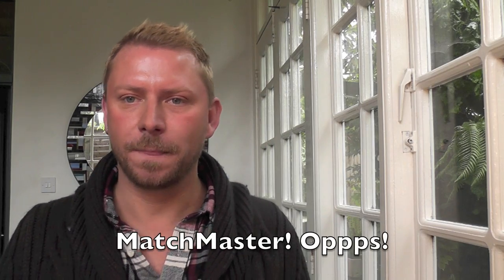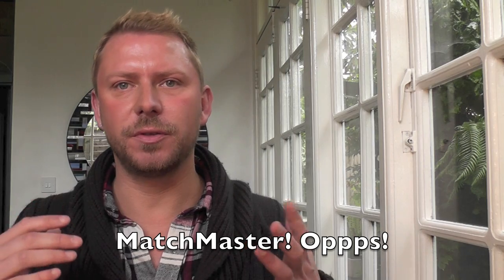MAC Matchmaster Foundation Review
Mac Matchmaster foundation is really a cross between the NC and the NW range. Meaning its MAC's first neutral shades of foundation. And this is a very good thing.

The application and feel (as well as smell) is the same with most of MAC foundations. It goes on smooth, looks great and gives medium coverage with a demi-matte finish.

For those of you that are having issues finding your perfect shade range or finding colours too yellow or pink this is a great line to have a look through :)

I really really like this foundation :)

Shade Guide:

1.0 | NC15
1.5 | NW15
2.0 | NC20, NC25, NW20
3.0 | NC30
4.0 | NC 35, NC37, NW30
5.0 | NC40, NC41, NC42
6.0 | NW33, NW35, NC44
7.0 | NW40, NW43, NC45
7.5 | NC50, NC55
8.0 | NW44, NW45
8.5 | NW46, NW47
9.0 | NW48
9.5 | NW50, NW55
10.0 | NW58, NW60

Wayne